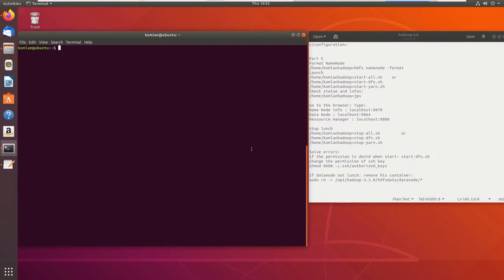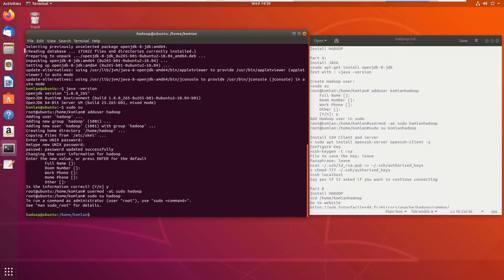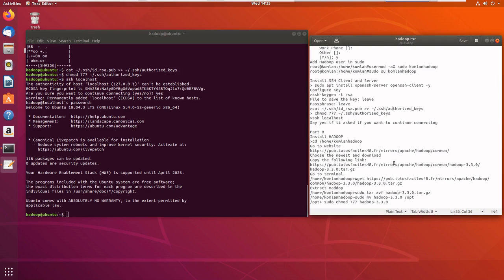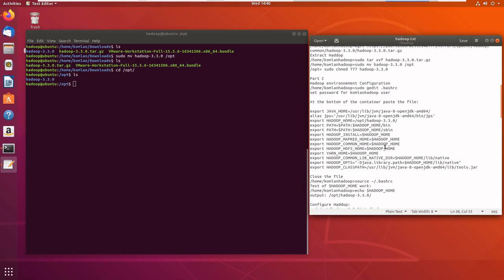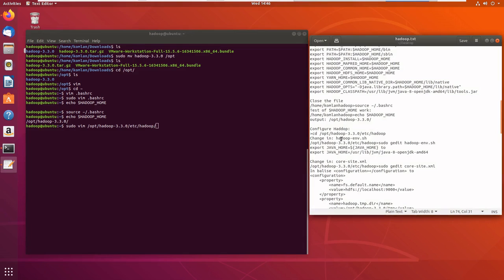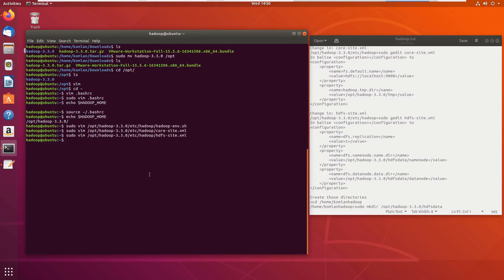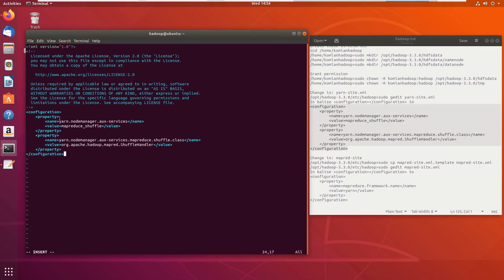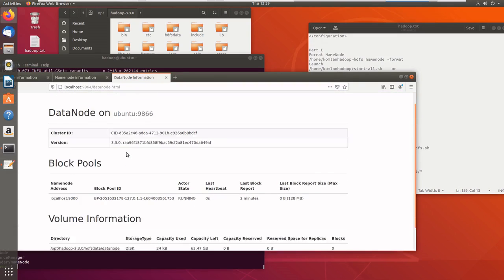How to install Hadoop 3.3.0 on Ubuntu